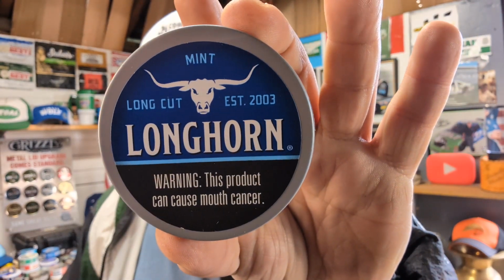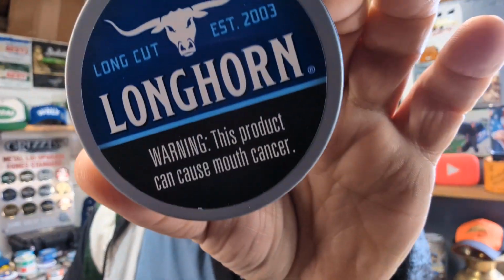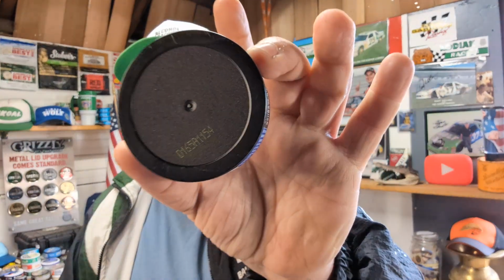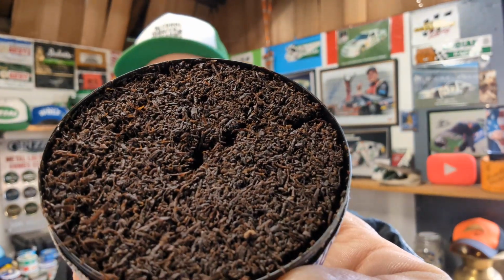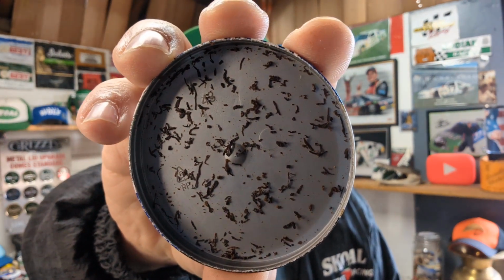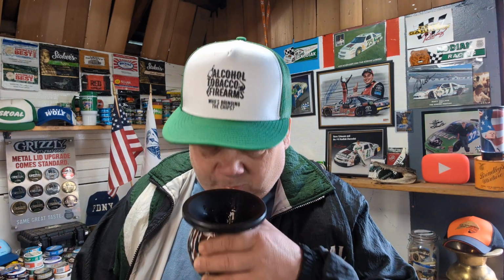Longhorn Mint Long Cut Moist Snuff Review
Revisiting Longhorn Mint.  Will the second time around be better than the first?